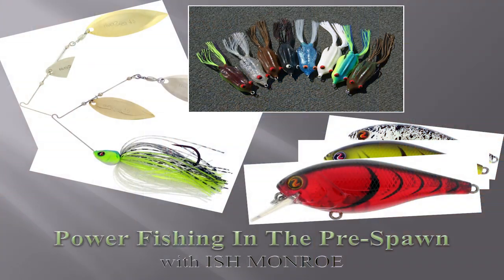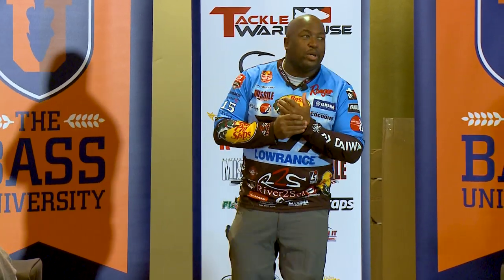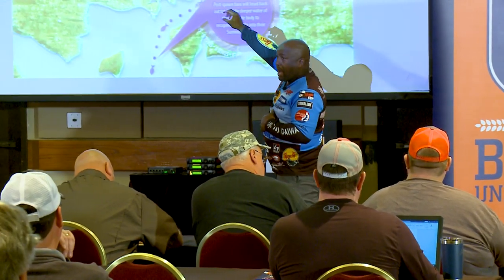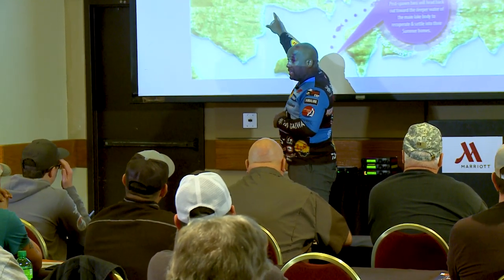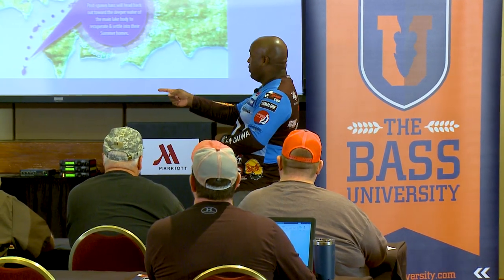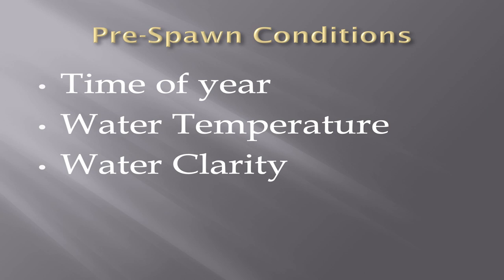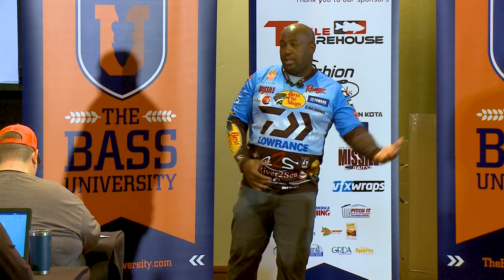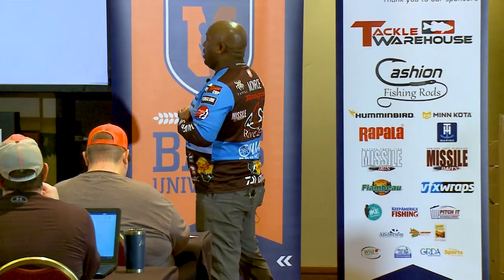Learn How to Catch Bass in Prespawn, Spawn & Postspawn - Fishing Secrets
Ish Monroe wants you to catch big bass while they're hungry and ready to bite aggressive power fishing baits and lures. In this preview for the 1 HOUR Prespawn Power Fishing seminar , Major League Fishing Bass Pro Tour angler Ish Monroe talks about where to find bass, what baits to use and how to catch bass during the spring. Learn bass fishing secrets and why prespawn is the best time to go after aggressive big bass.